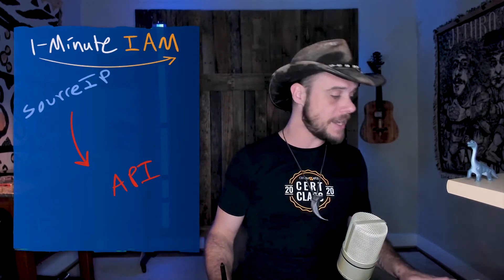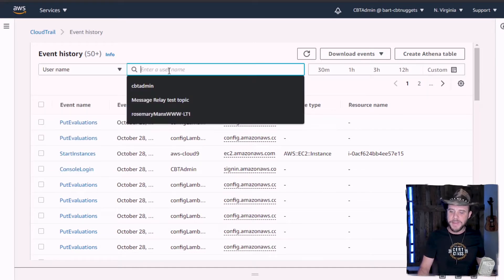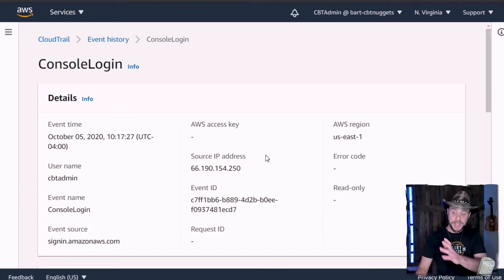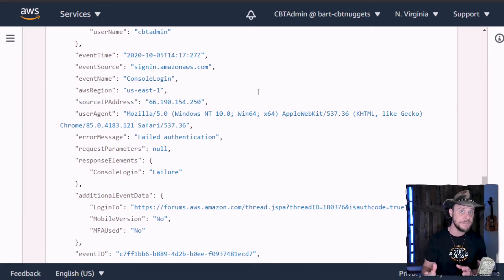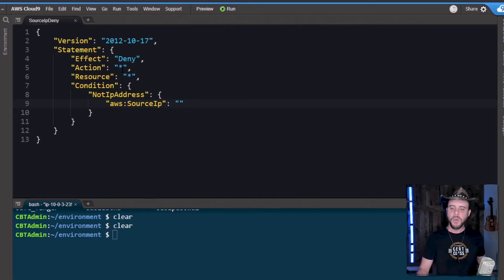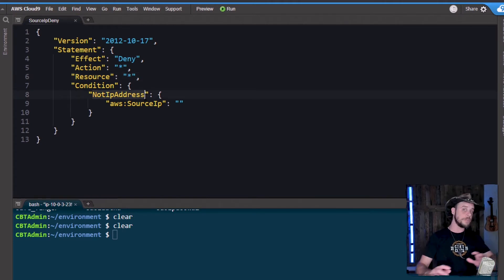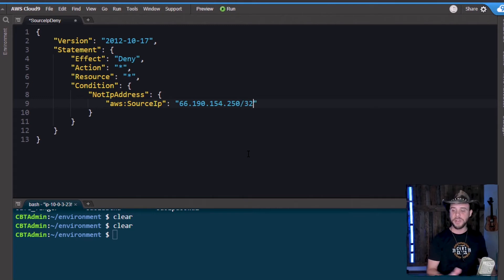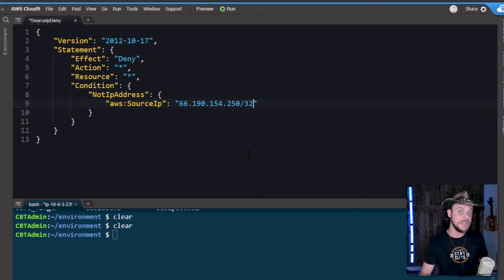Restrict by Source IP Address - 1-Minute IAM Lesson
Bart continues his AWS Identity & Access Management video series. Today he is talking about using restricting permissions based on the Source IP found in the request context. Studying IAM is a great way to prepare for any AWS certification!

Resources:
CBT Nuggets YouTube